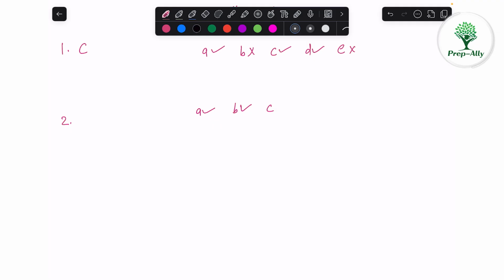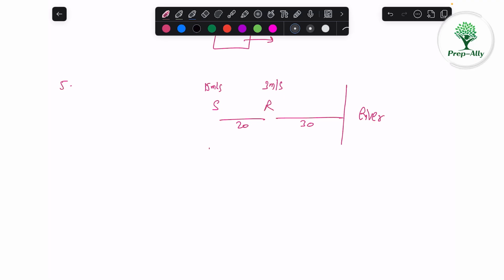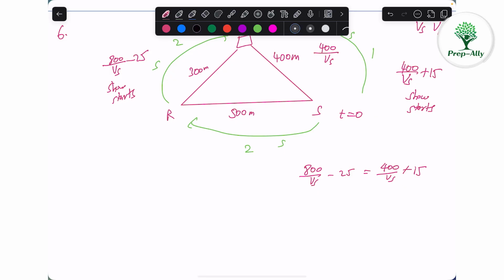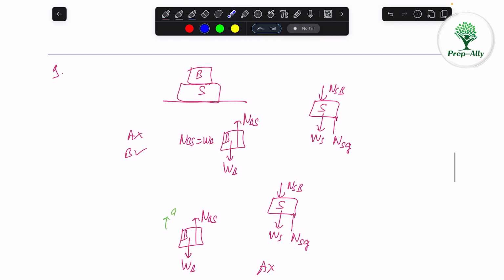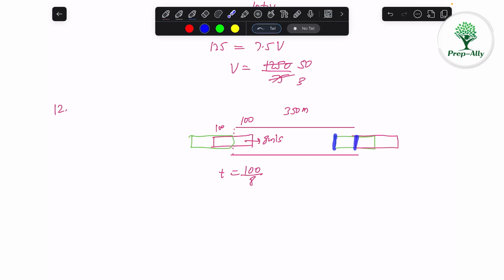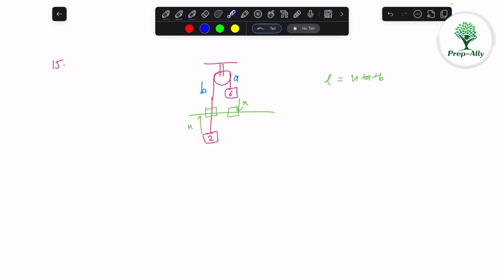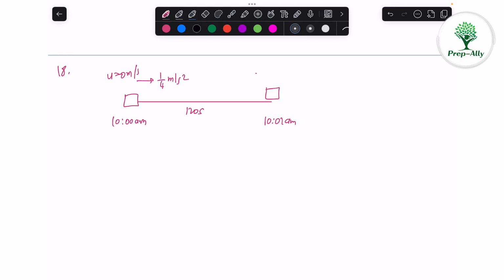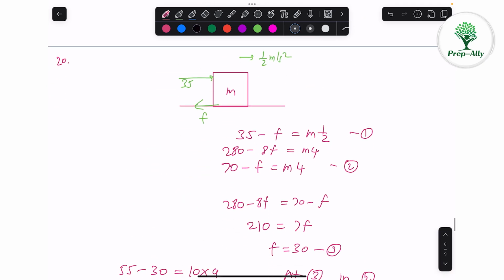PAVE 2025 | Physics Question Solutions | Grade 9 to 10 | Detailed Explanation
Explore the world of Physics with PAVE 2025 Question Solutions for Grade 9 to 10! ⚡🔭

In this video, you’ll learn:
✔️ Clear, step-by-step solutions to Physics questions
✔️ Fun and simple explanations to build strong basics
✔️ Prep-ally’s approach to make Physics easy and exciting

Perfect for young learners to understand concepts, spark curiosity, and prepare for PAVE 2025 while laying the foundation for future studies. 🌟